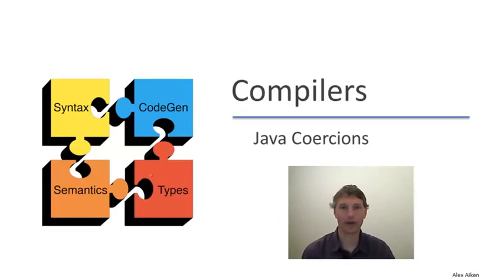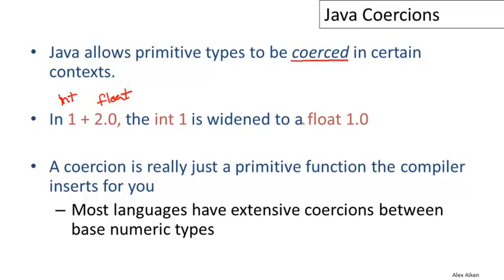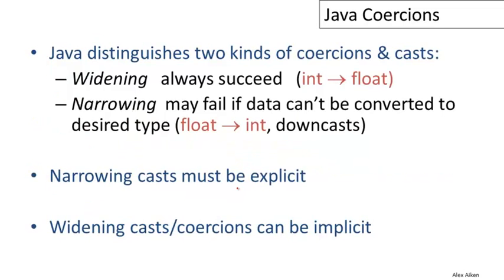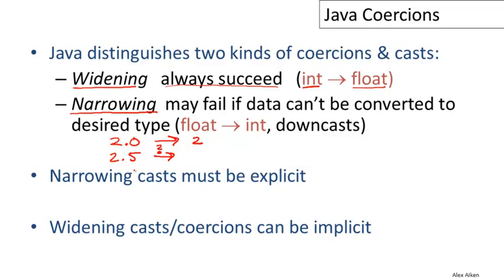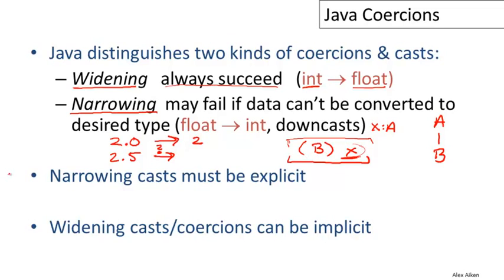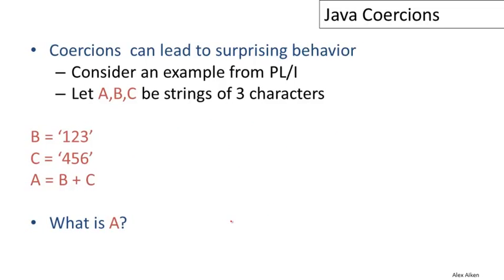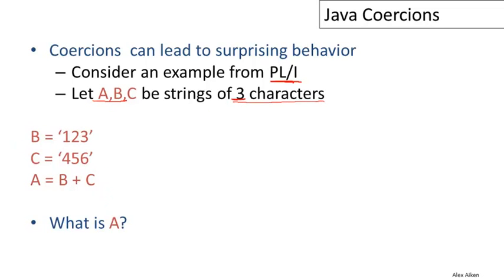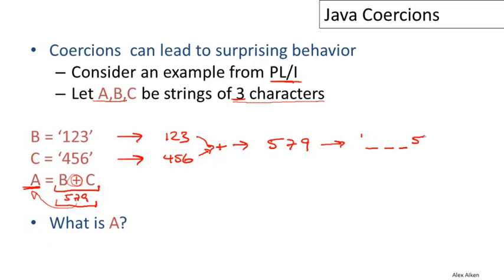18 5 18 05 Java Coercions 7m51s